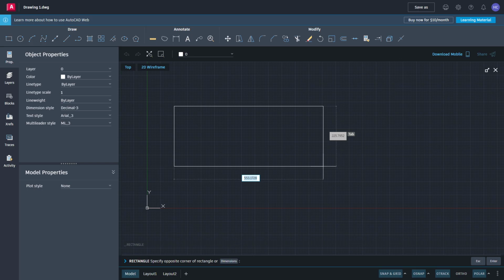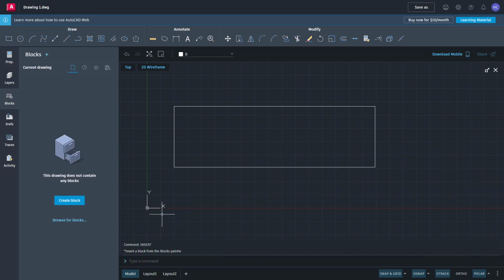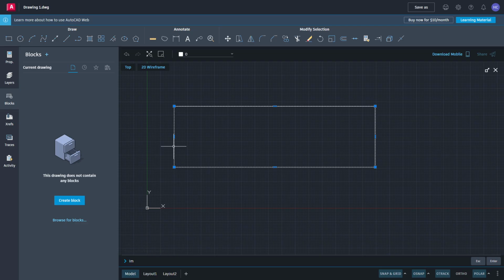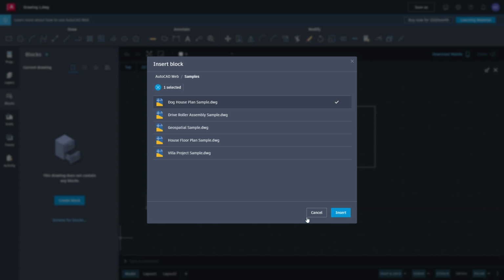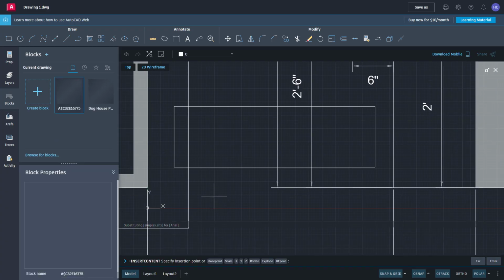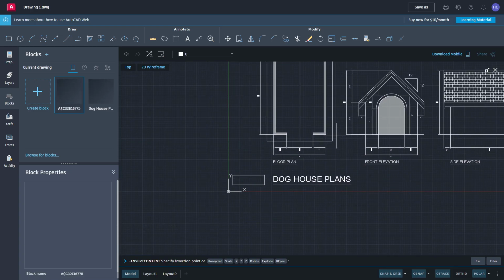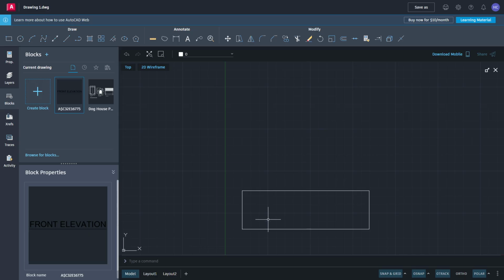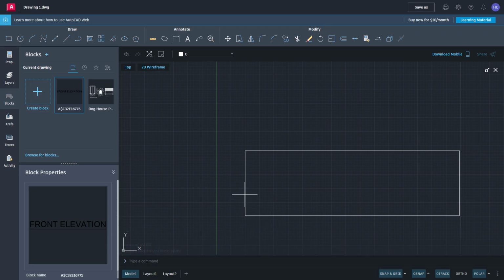How to Insert Furniture Block in AutoCAD (2026 Guide)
How to Insert Furniture Block in AutoCAD (2025 Guide)